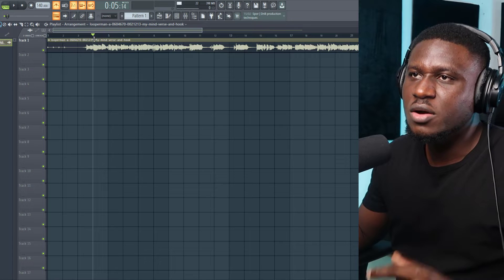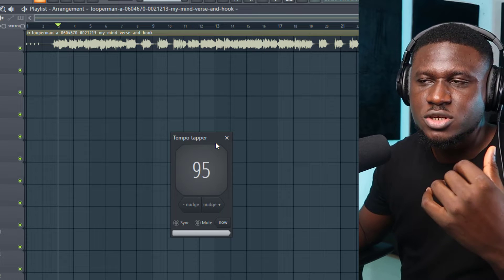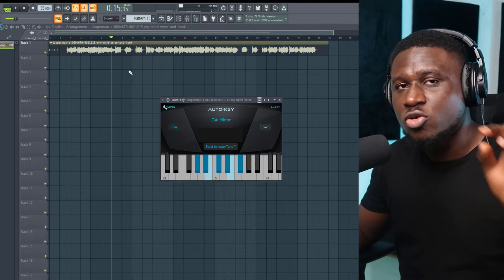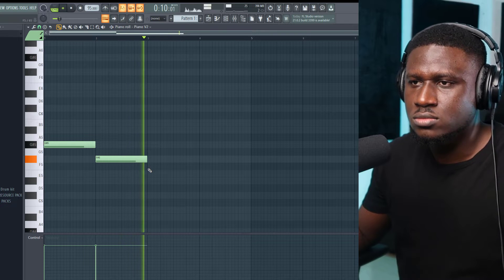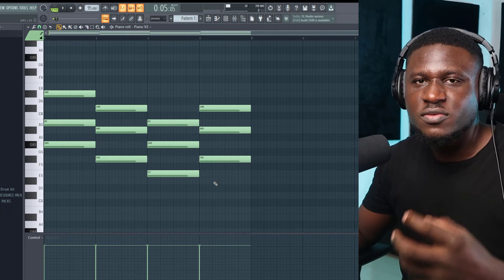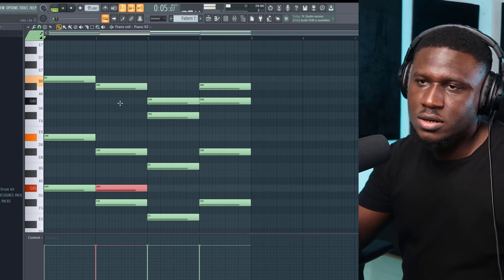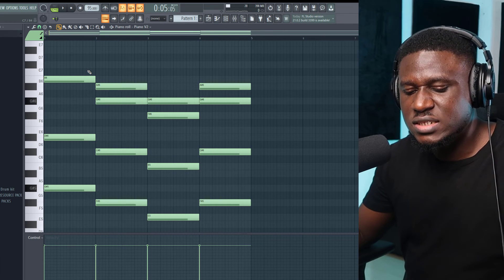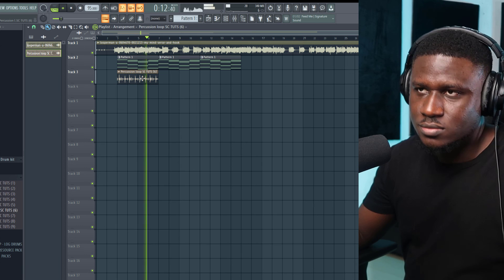How to make chords for vocals in fl studio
how to build chords on a vocal loop,make chords around a vocal,how to write melodies and harmony for vocals,how to add chords to vocals fl studio,how to build chords around vocals,writing better chord progressions,how to match chords to vocals,how to make chords,how to build chords on piano